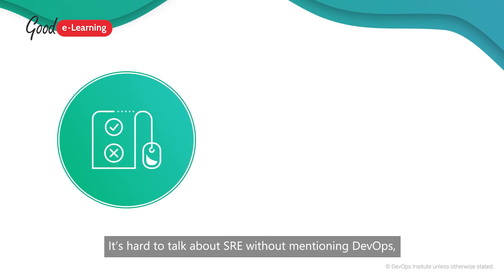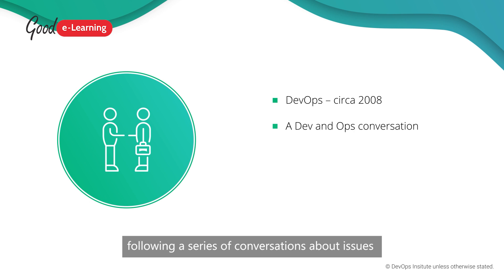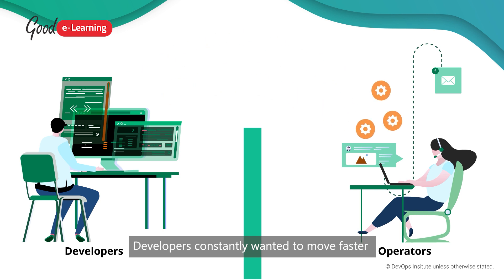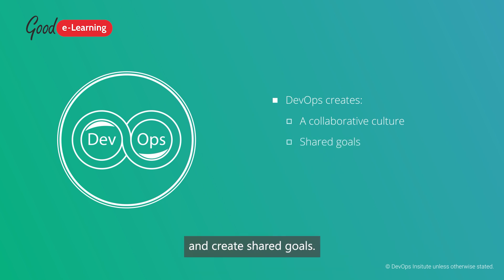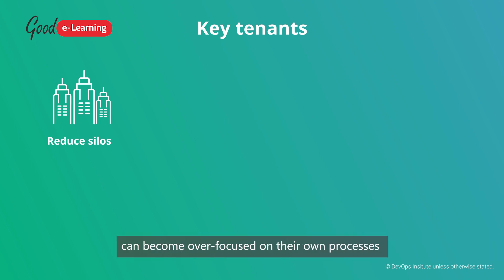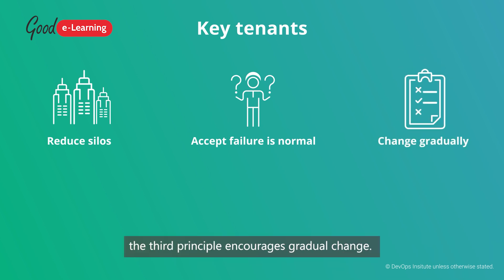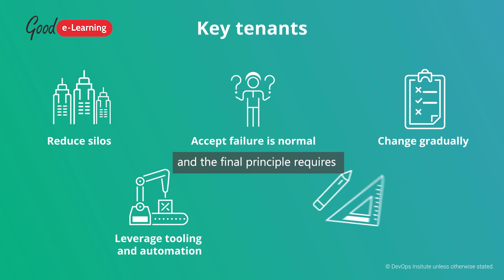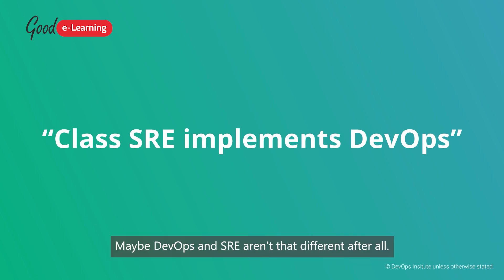Site Reliability Engineering & DevOps (SRE vs DevOps)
Head to our Free Resources Library for SRE Articles, Downloads and Study Guides

When it comes to Site Reliability Engineering (SRE), the topic of DevOps is bound to come up sooner or later. Indeed, the two approaches to development and operations management have a number of similarities and are often deployed alongside one another. That said, there is also a great deal that distinguishes SRE from DevOps. In many cases, one may be applied without the other, and there is no shortage of businesses that fail to fully benefit from either methodology because they lack a complete understanding of how the two fit together.

In this video from our SRE Foundation (SREF) certification course, we take a look at the relationship between DevOps and SRE. We define and outline the history and characteristics of each methodology, as well as what they entail, their key tenants, and how they both create value for businesses. By the end of the video, you will have a clear understanding of the similarities between the two and why they are often combined to create more cohesive, efficient, and valuable IT pipelines.

Good e-Learning is an award-winning online training provider with a wide variety of fully accredited e-courses. Our DevOps and SRE courses are designed with input from highly experienced practitioners, allowing us to teach students how to apply their training in practice while also preparing them for their certification exams. The courses themselves come with a number of engaging online training assets, including instructor-led videos and knowledge checks, and can even be accessed remotely via the free Go.Learn app. Our support team is fully qualified to answer questions on course content and even provides FREE exam vouchers to students, along with FREE resits via Exam Pledge.